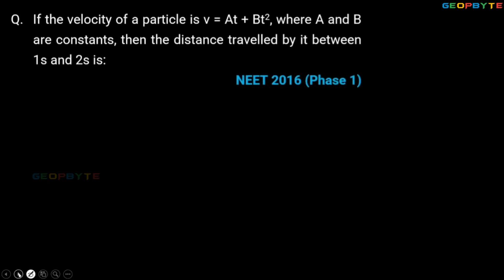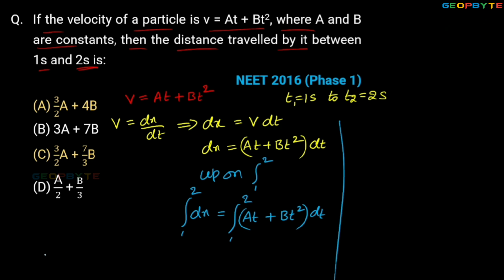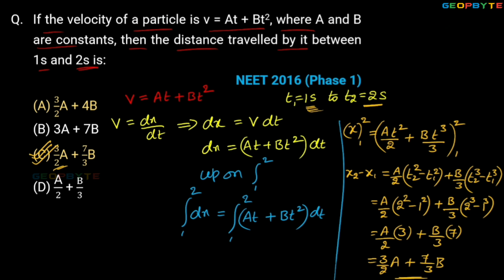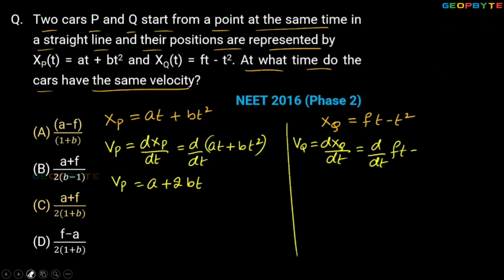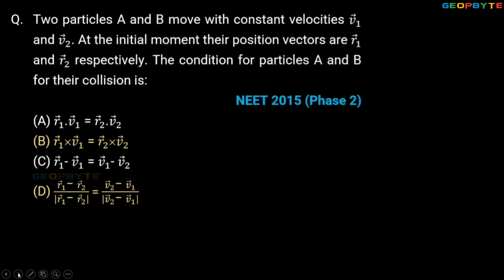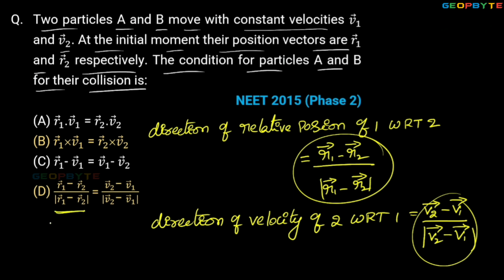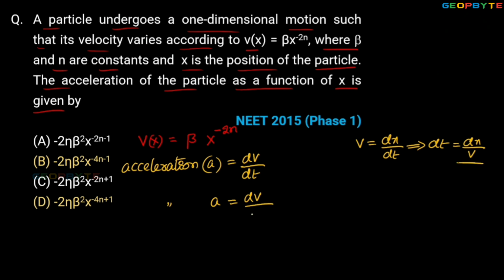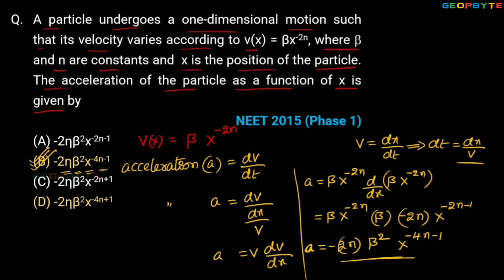NEET - PHYSICS | Motion in one dimension | Previous Year Questions | Part-7 | GeopByte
👇👇 For Motion in one dimension (JEE Mains PYQs – Solved and Simplified)